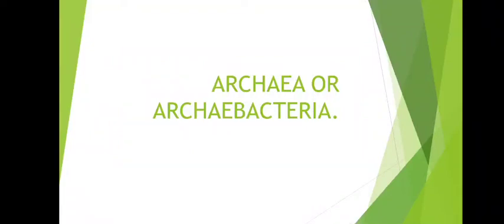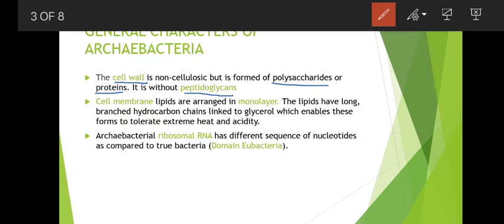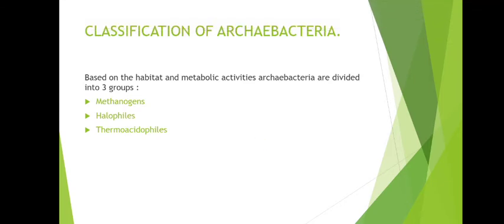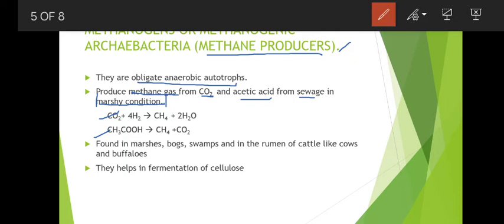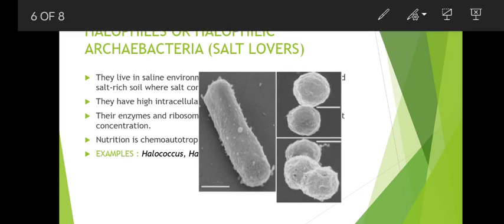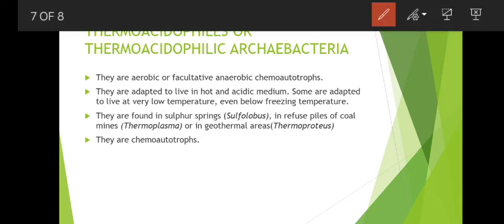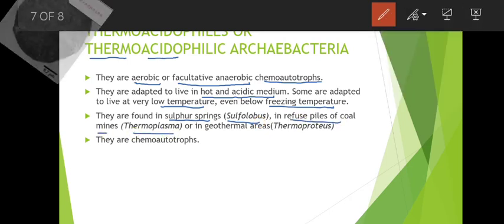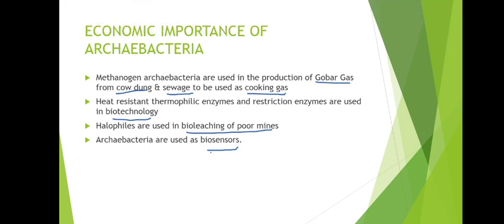Domain Archaea or Archaebacteria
Methanogens.
Halophiles.
Thermoacidophiles.
Economic Importance of Archaebacteria.